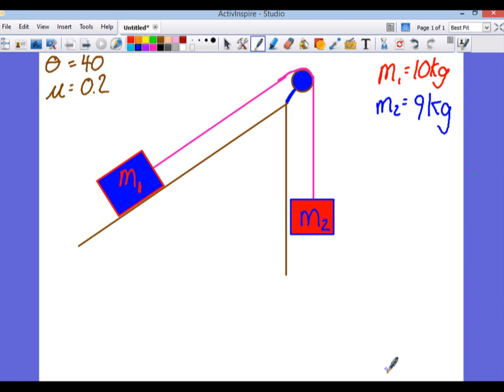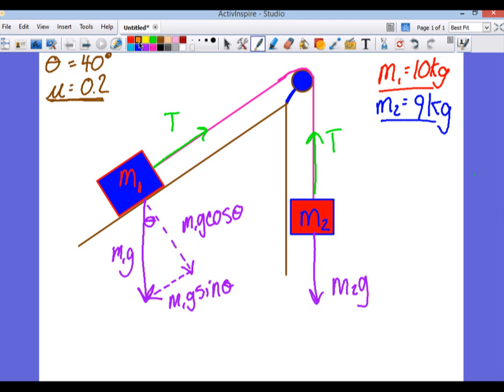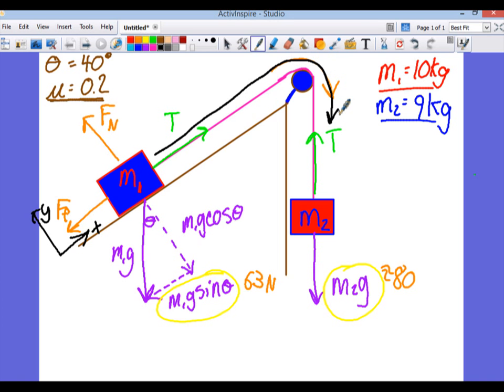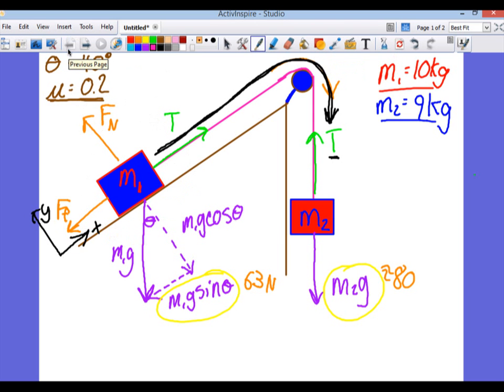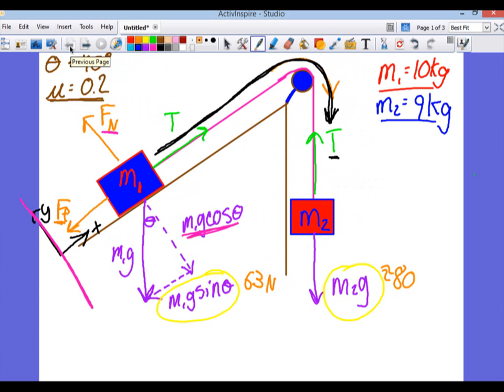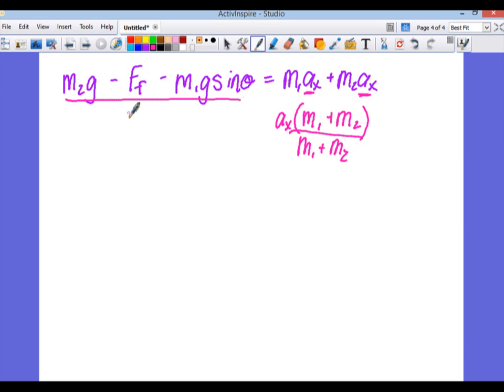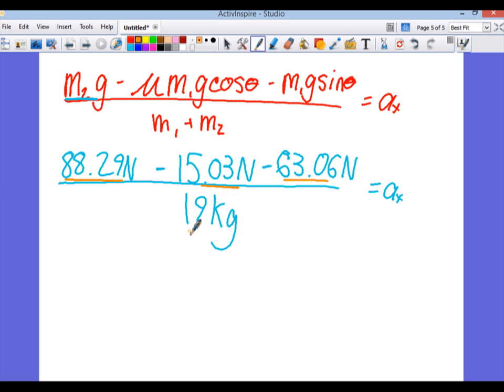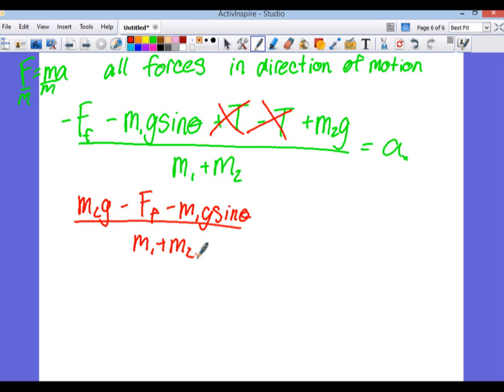Two Block Pulley System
Two masses on an inclined plane with friction. Hope it helps you review.